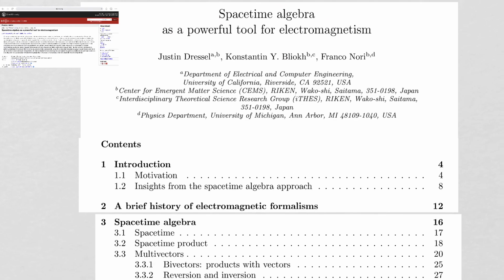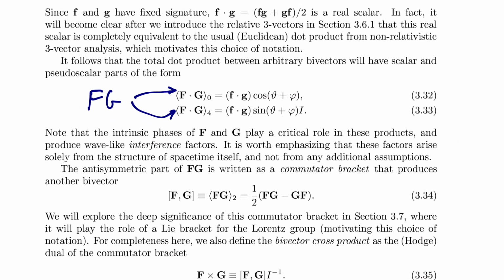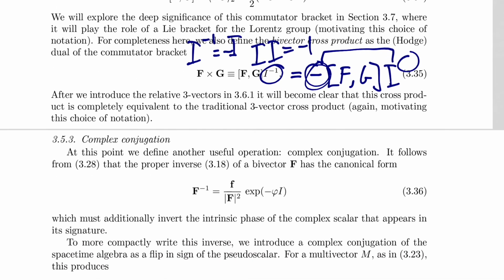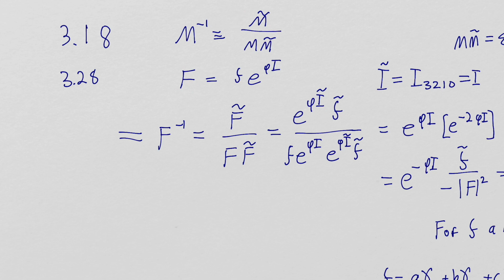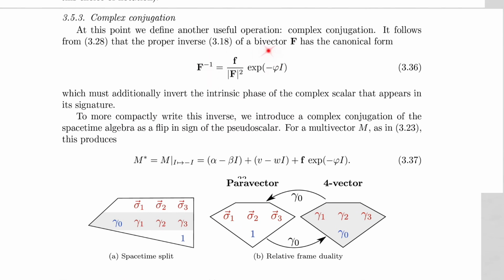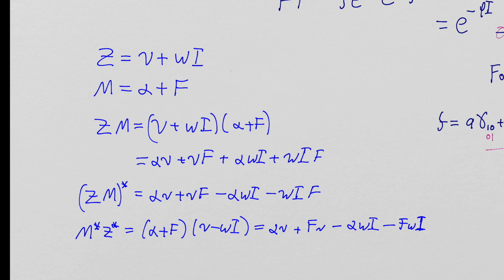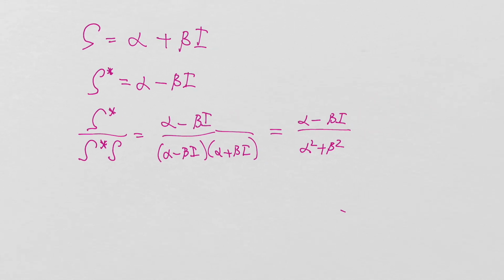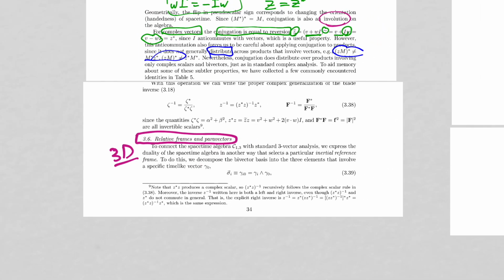QED Prerequisites Geometric Algebra 18: Complex Conjugation (Corrected)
In this lesson we cover the concept of complex conjugation of complex scalars and complex vectors. This version of this lesson has been repaired. The previous version was incorrectly edited.